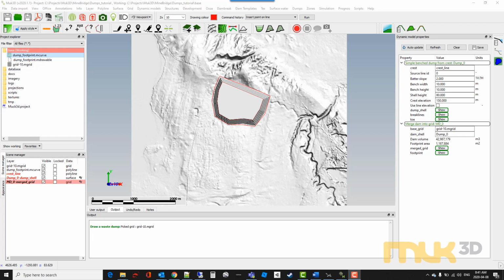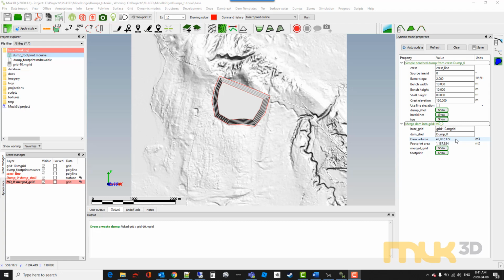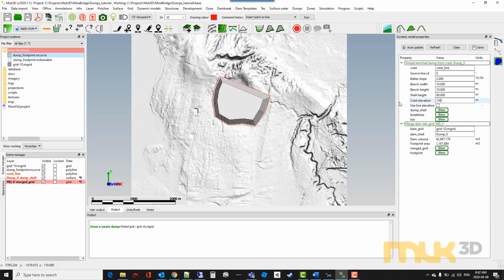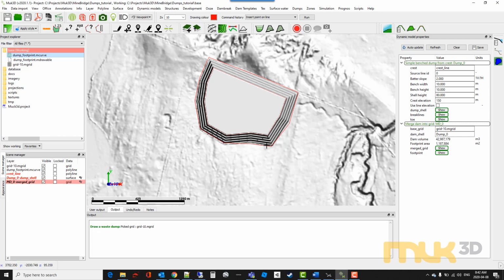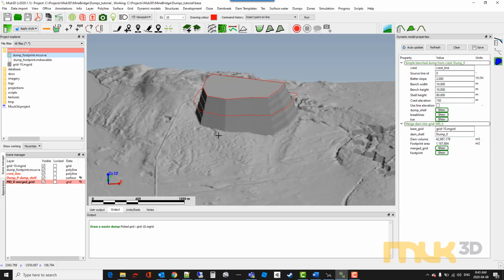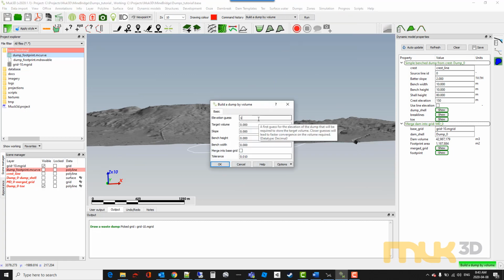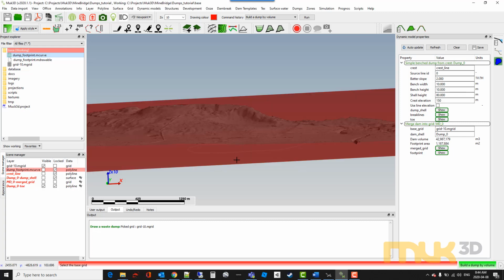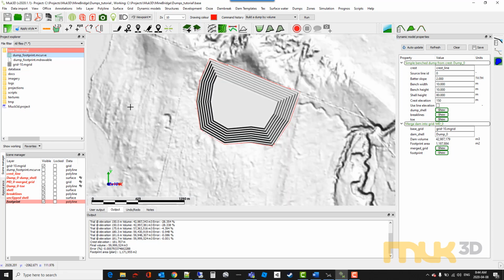Waste dump elevation for volume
Once a waste dump has been sized to fit a footprint, this tutorial shows how to determine the crest elevation required for a given storage volume.